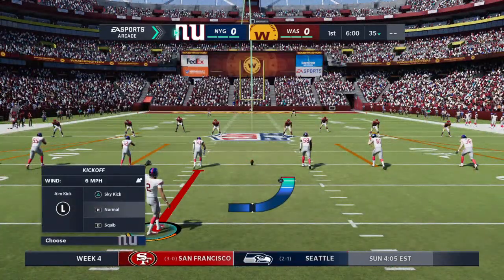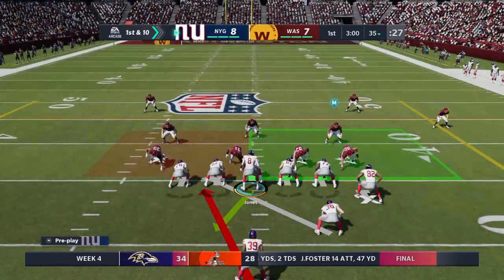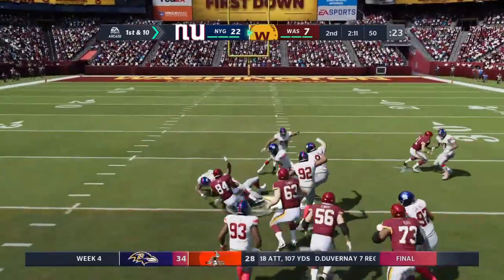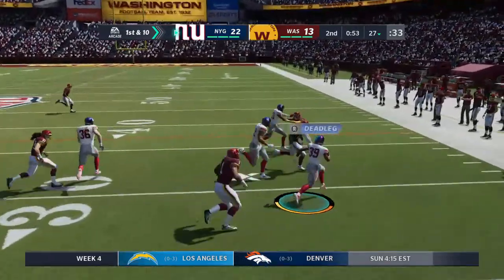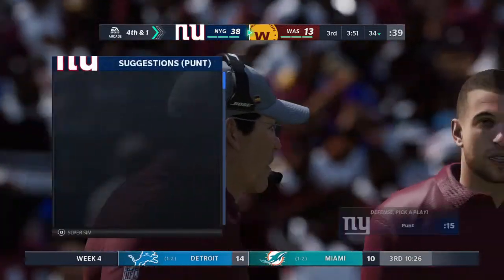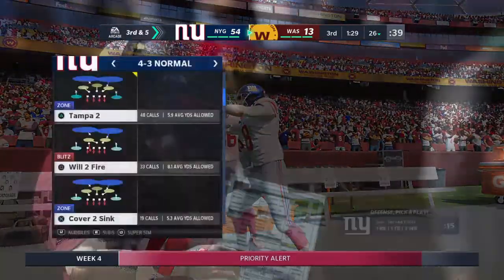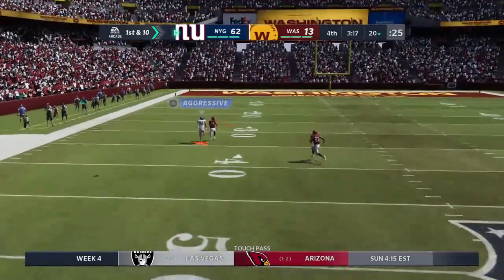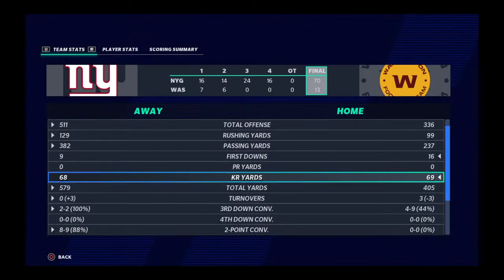AWOL-1968's Live PS4 Broadcast